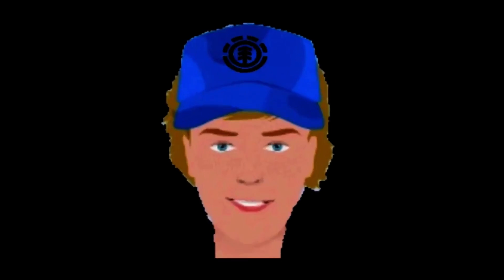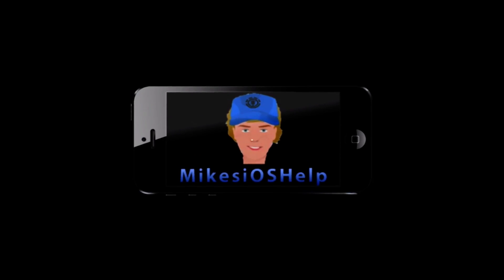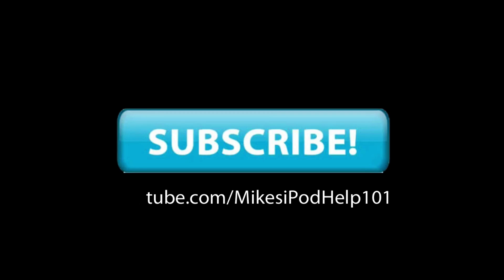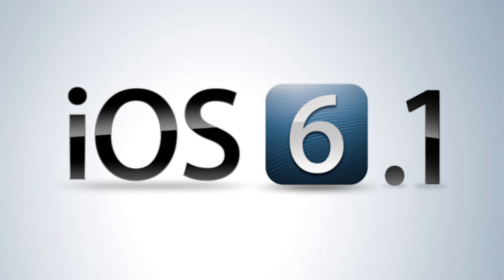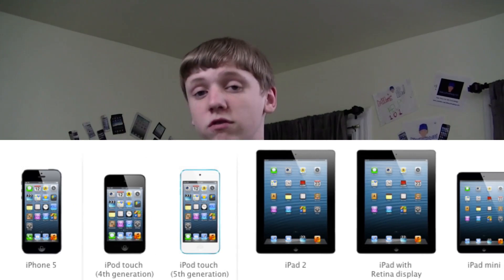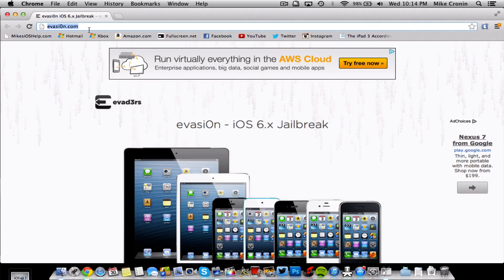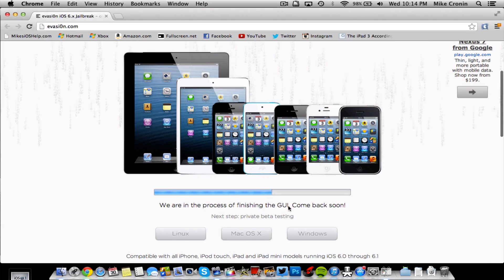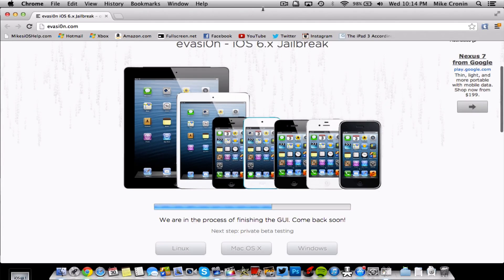iUpdate - iOS 6.1, Evad3rs Jailbreak, 128GB iPad 4, and More!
In this video, I talk about the release of iOS 6.1, the evad3rs iOS 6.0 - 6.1 jailbreak with a possible soon release, and Apple silently announces a 128GB iPad 4.